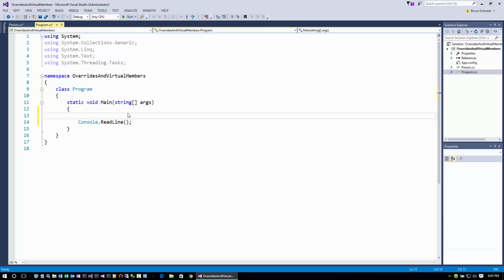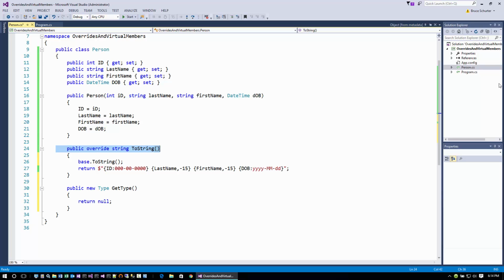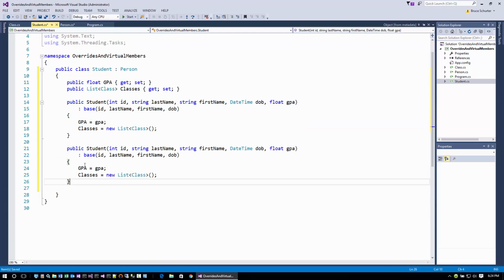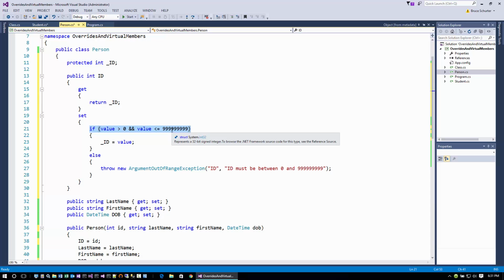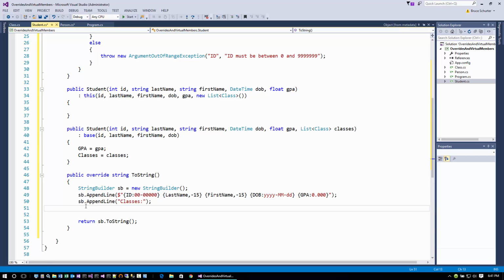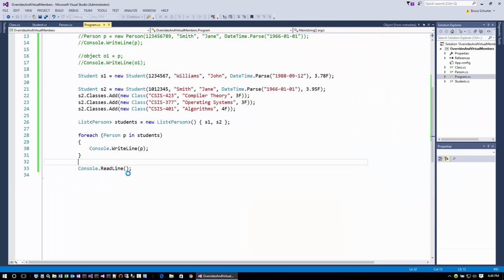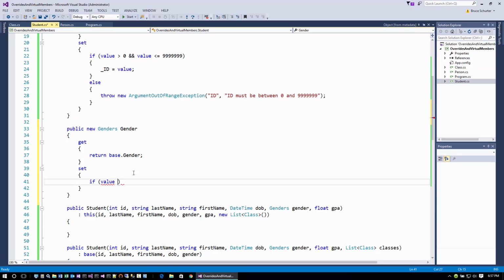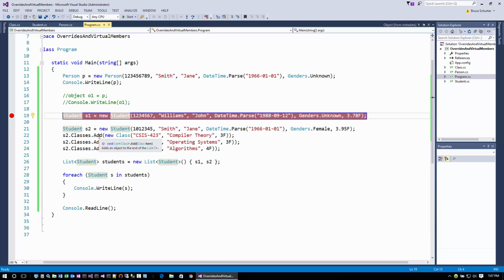Virtual Methods and Overriding Methods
A tutorial on creating virtual methods and overriding them in derived classes.